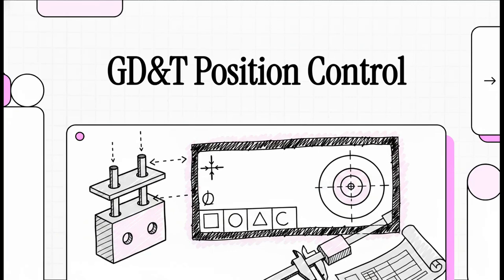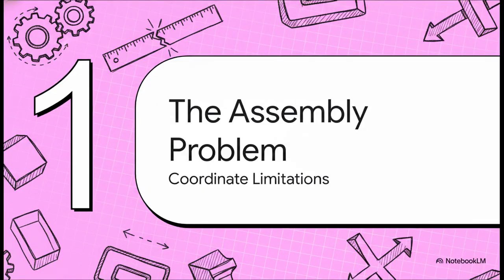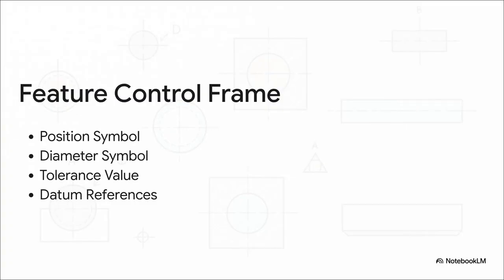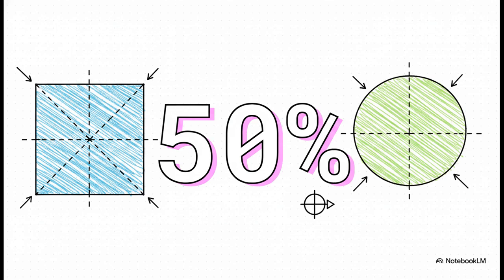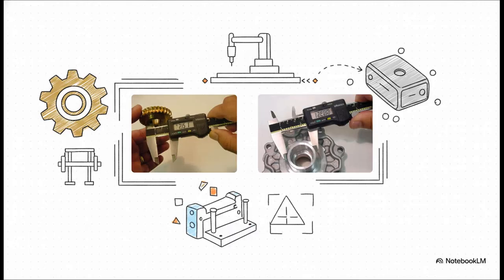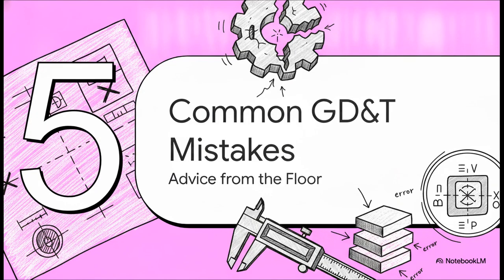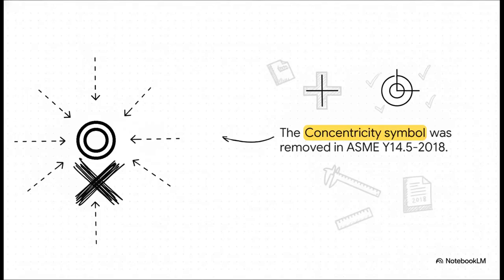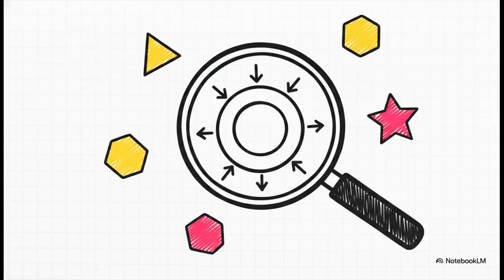True Position GD&T Explained: Complete Beginner Guide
In this module, we introduce one of the most important and widely used GD&T concepts: Position Tolerancing (True Position).

Position tolerancing defines how far a feature (such as a hole, pin, or slot) is allowed to deviate from its theoretically perfect location, ensuring proper assembly and functional fit in mechanical systems.

This is a foundational concept in GD&T and is heavily used in automotive, aerospace, and precision manufacturing industries.

You will learn:

* What true position means in GD&T
* Why position control is more powerful than ± coordinate tolerancing
* How tolerance zones are defined for holes and features
* Role of datums in locating features accurately
* Basic introduction to feature control frames for position
* Real-world examples in manufacturing and assembly

By the end of this lesson, you’ll understand how position tolerancing ensures accurate feature placement and interchangeability, which is critical for modern engineering design.

This module is part of the GD&T Master Course, designed for mechanical engineers, CAD designers, and quality professionals aiming for industry-ready skills.